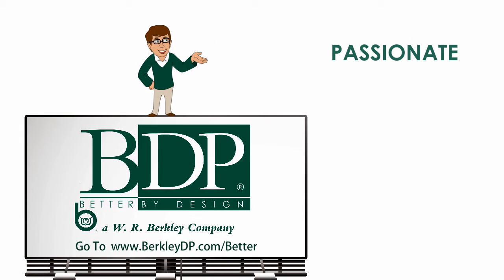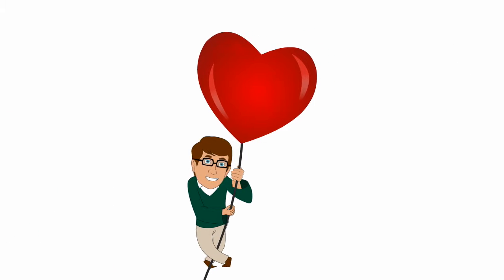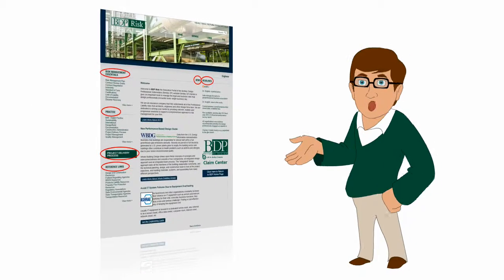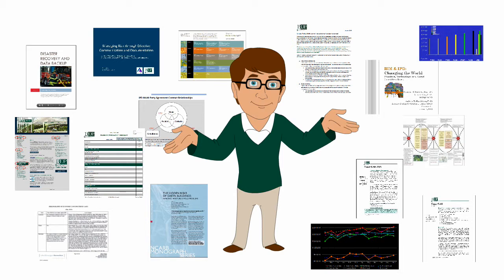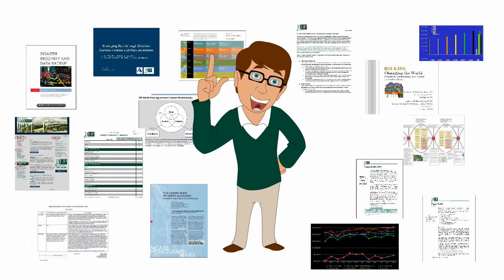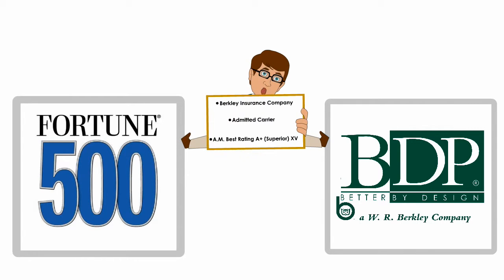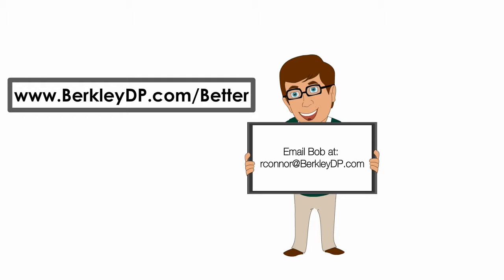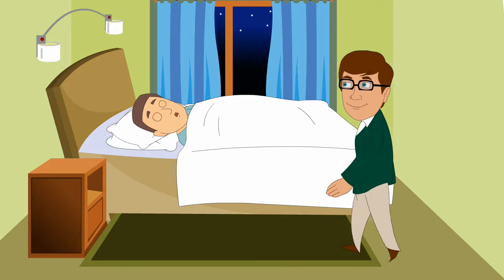Berkley Design Professional Underwriters Promotional Video